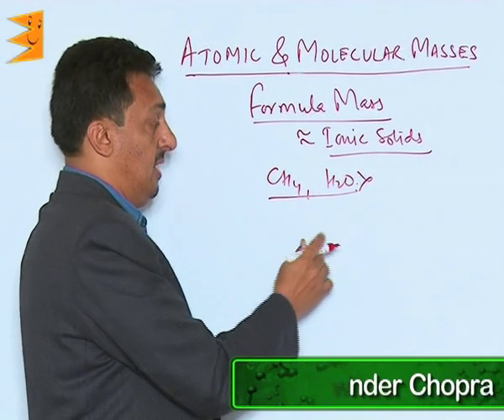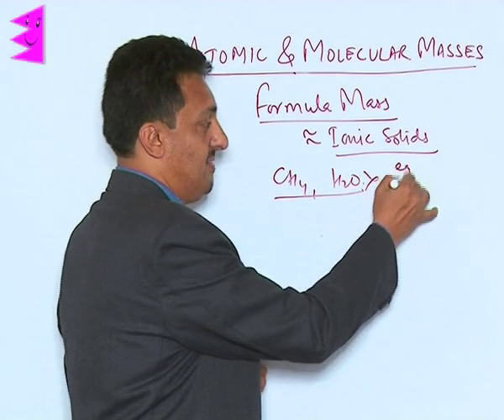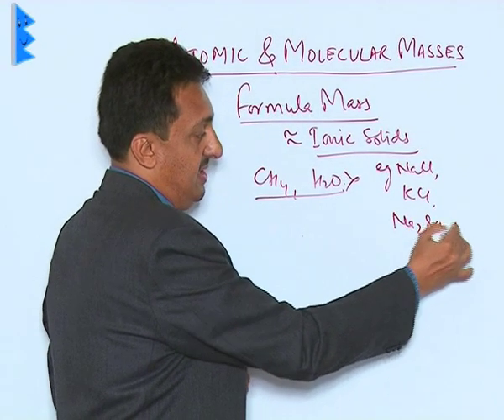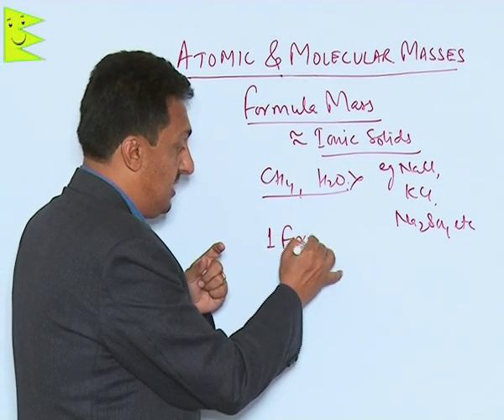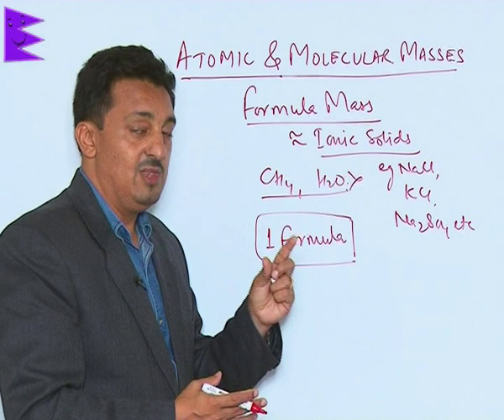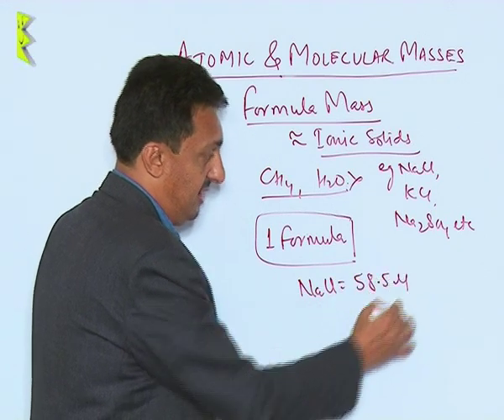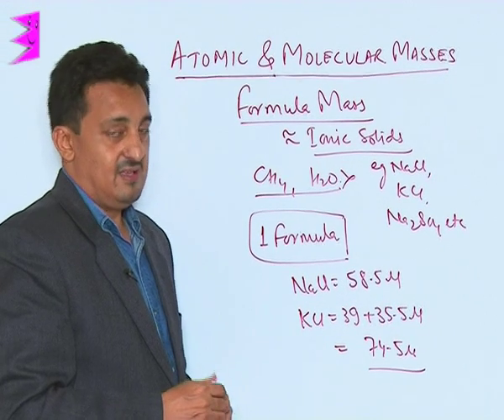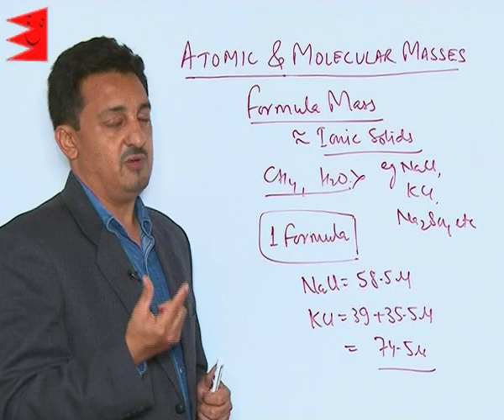CBSE Class 11 Chemistry Some Basic Concepts of Chemistry Formula Mass |Extraminds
Chapter: Formula Mass
Extraminds